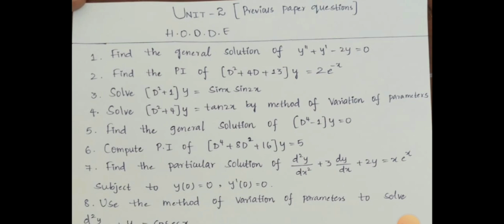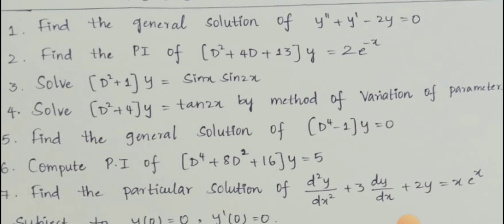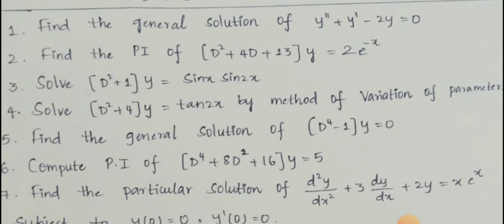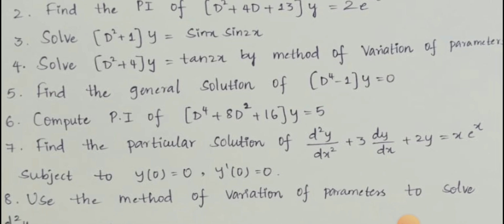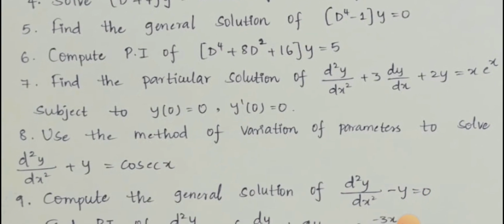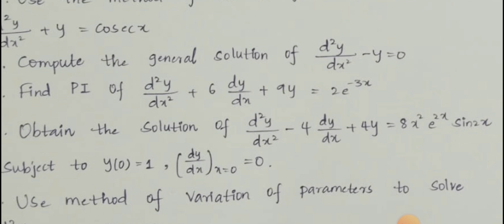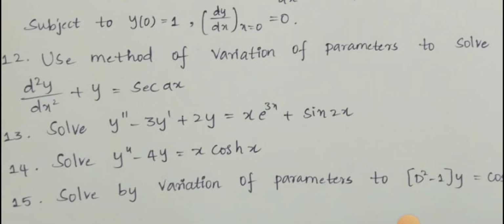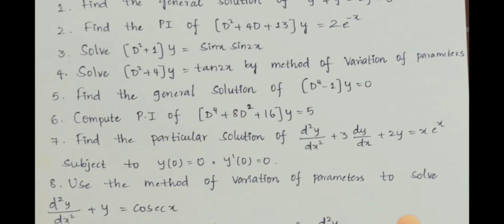JNTUH ODEVC UNIT-2 important questions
Edited by Dr. Srinivas Martha